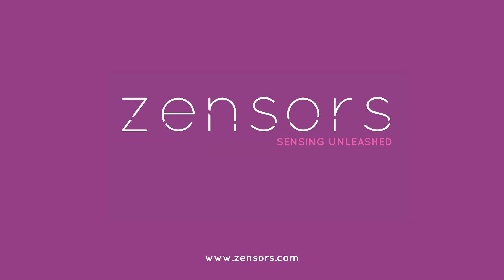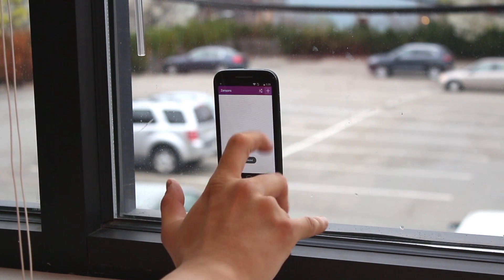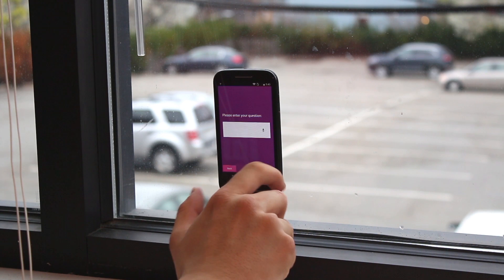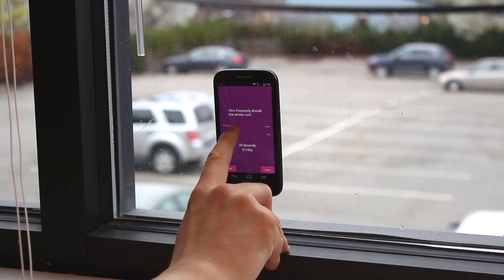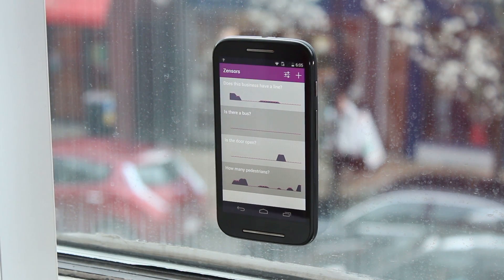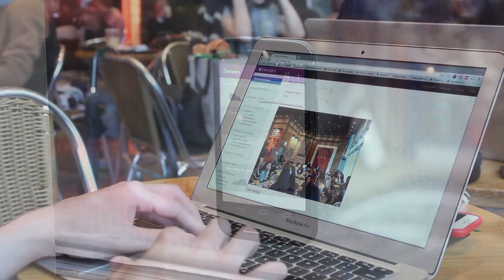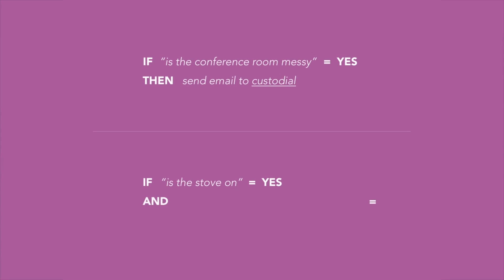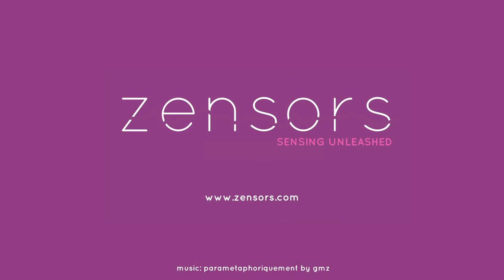Zensors: Sensing Unleashed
Zensors is sensing made easy. Simply ask Zensors a question about your home or business: "Does the dog bowl need to be refilled?" All you need is an unused smartphone or wifi camera, like a Dropcam. In seconds, you can create a live sensor feed. You create alerts, by email or text. Using our API, developers can build rich and responsive applications.